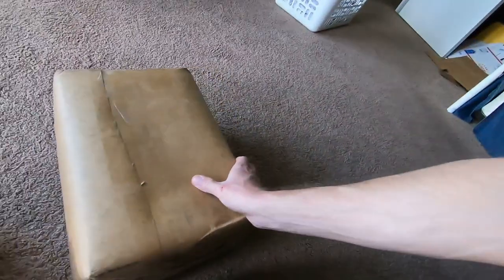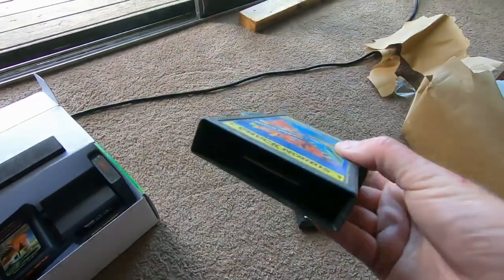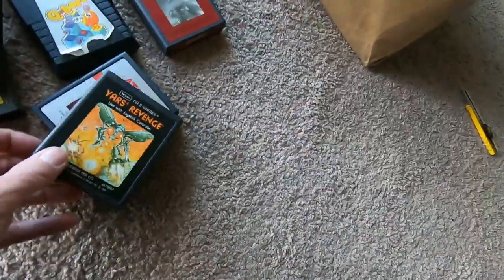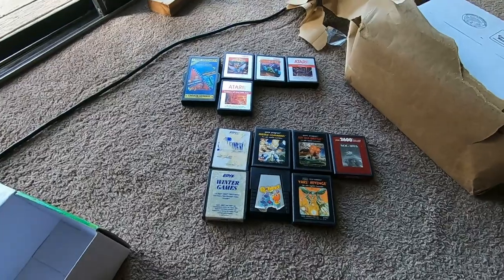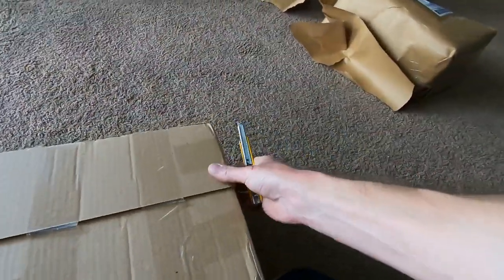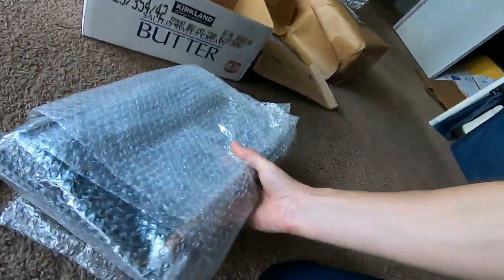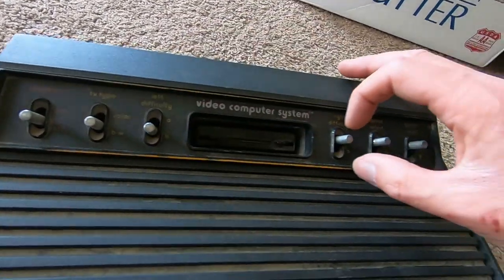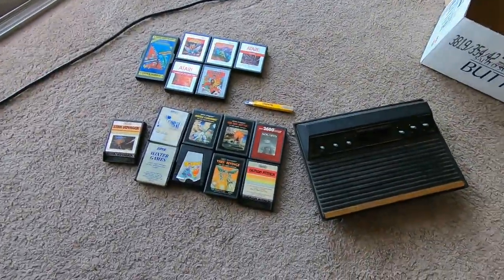LastHumansTech: Atari 2600 Light Sixer And Games Unboxing